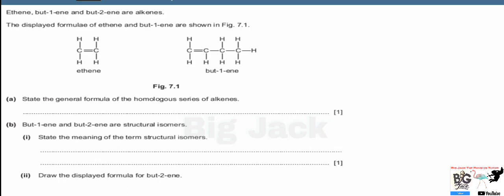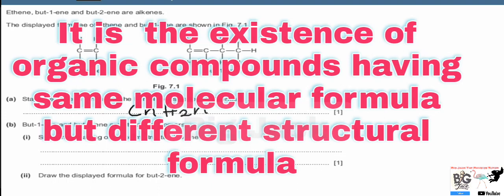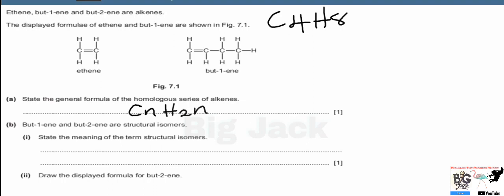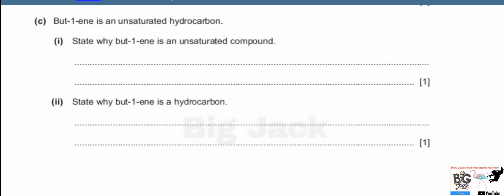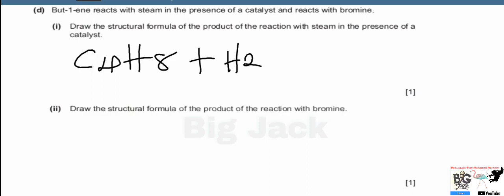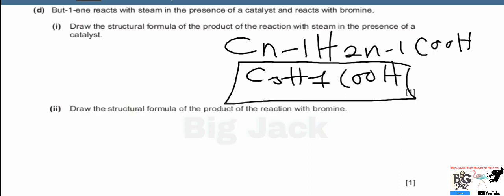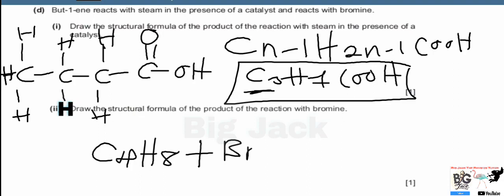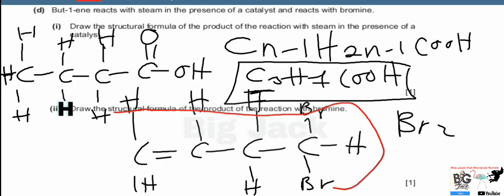organic chemistry (alkenes)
science. This video is about alkenes the homologous series of organic compounds